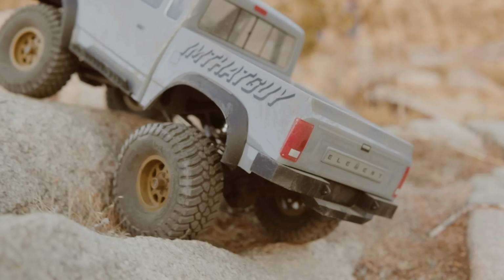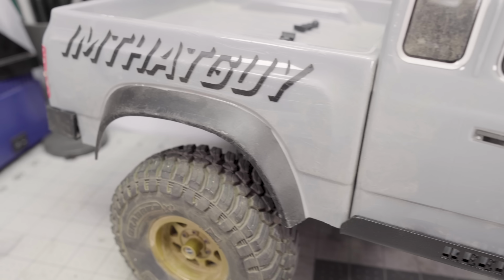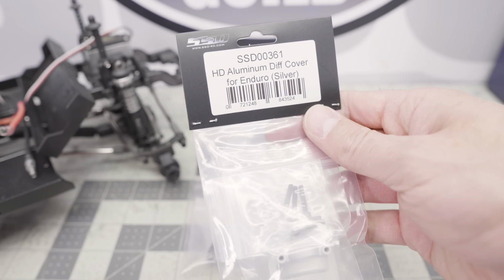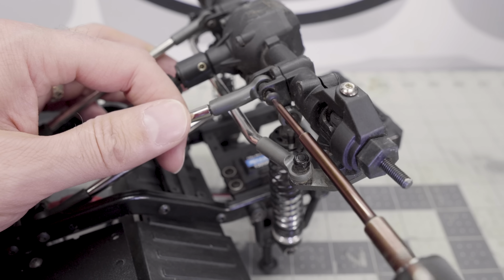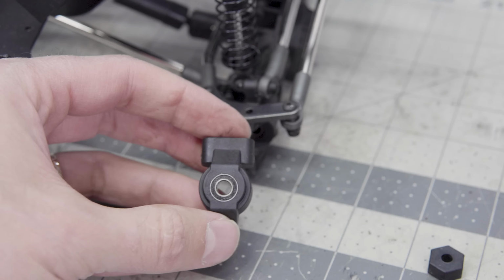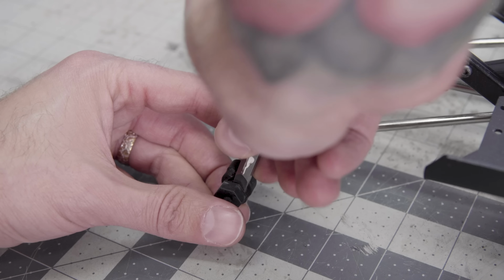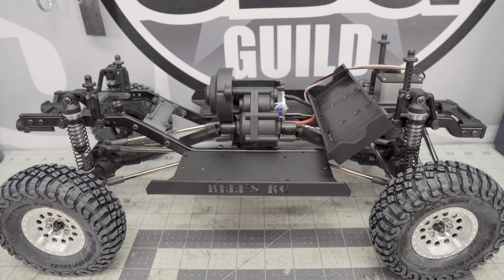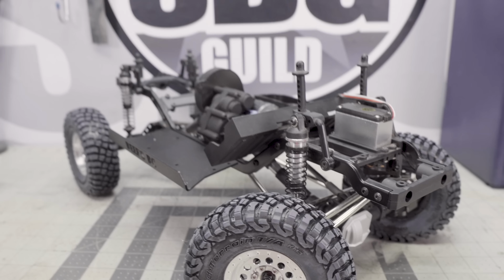Overhauling! the Element Enduro - S1E1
Welcome to Overhauling! A new series where I take an existing vehicle in my fleet and give it the upgrade treatment! This first season will focus on the Element Enduro, and I'll be covering a series of mechanical and cosmetic upgrades to help inspire and inform.

I start with upgrades from SSD and Pro-Line!

with code: SBG10

Buy my gear here:

16mm Sigma
55-210mm Sony

Fall 2019 Stickers are sold (already) out but we're still offering patches!